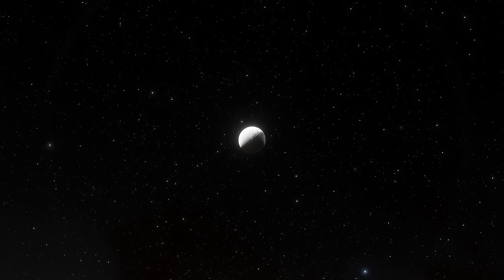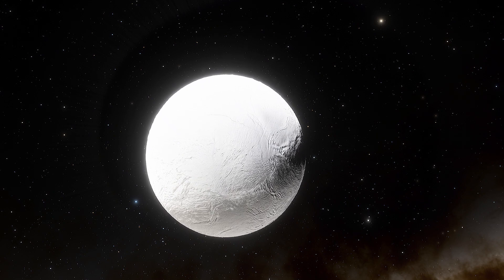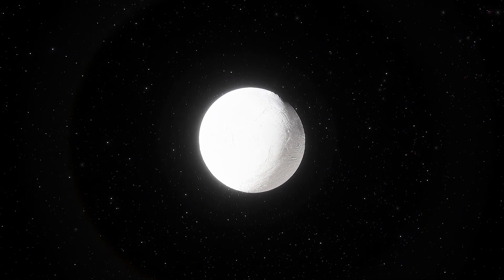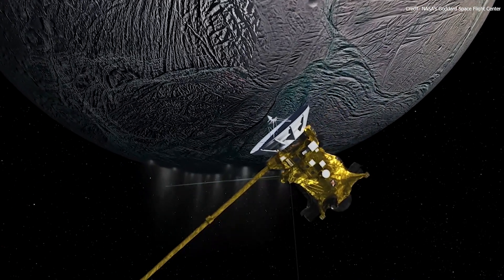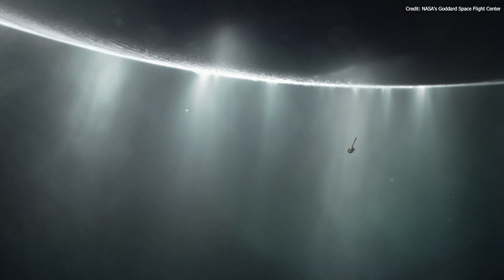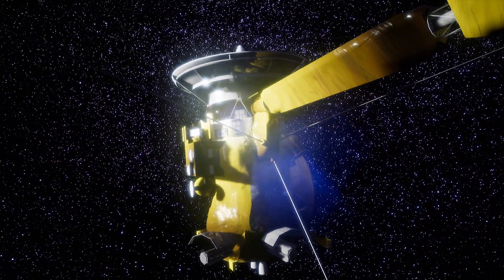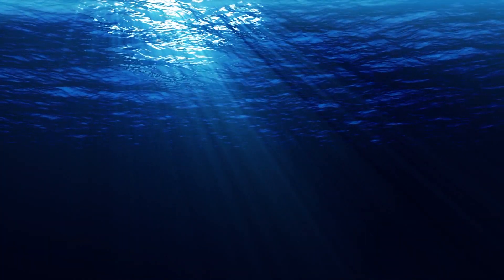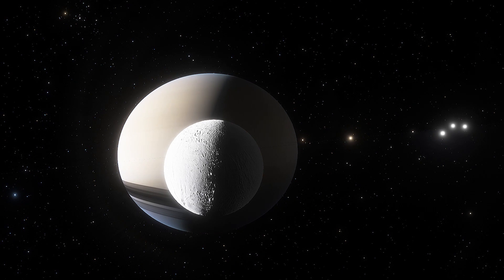Spending A Day On Enceladus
We thought Enceladus is a barren cue ball until NASA's Cassini spacecraft detected both active geysers and a liquid ocean beneath its frozen surface about 30 to 40 kilometers (20 to 25 miles) thick. The tiny Saturnian moon may be the most valuable piece of land and one of the likeliest places to find extraterrestrial life in our solar system.

Graphics & Credits:
Space Engine
NASA's Goddard Space Flight Center
NASA/JPL-Caltech/Space Science Institute